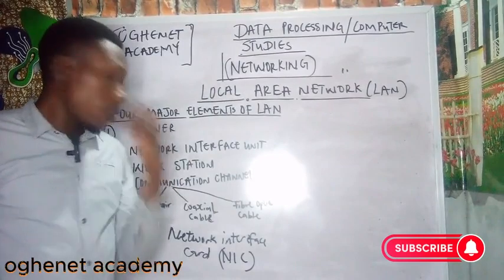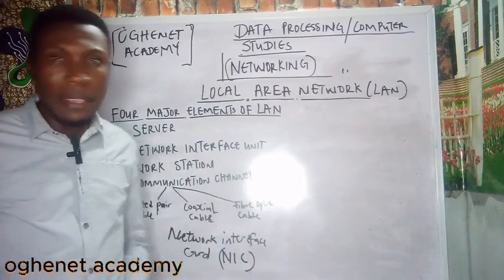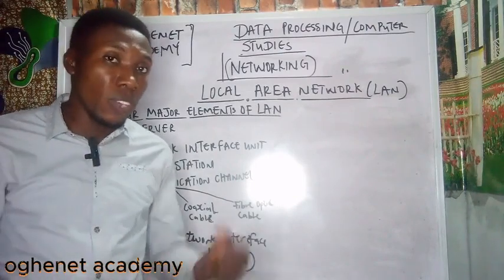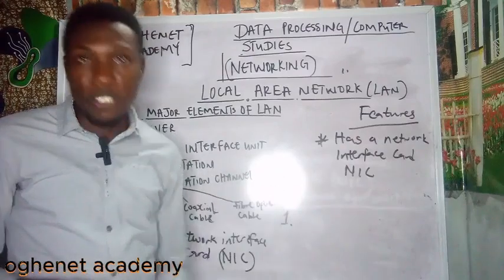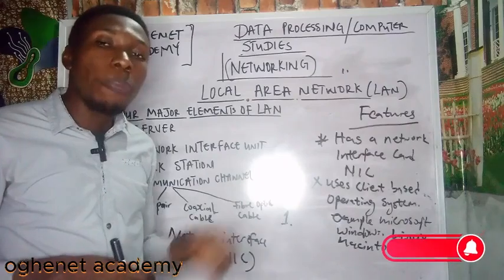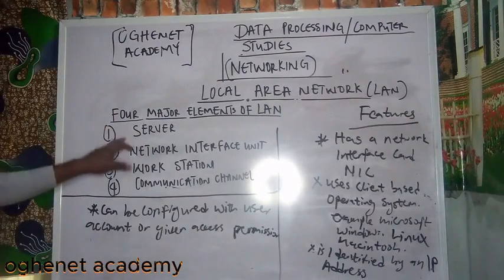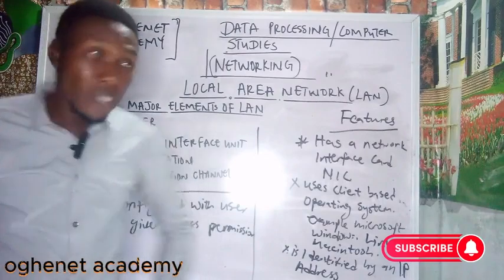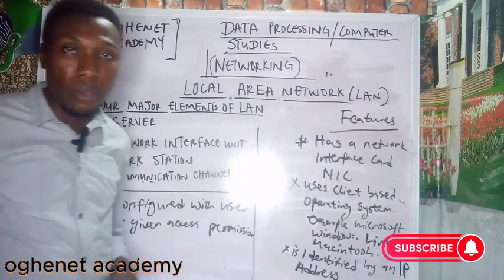Elements of local area network (Workstation)